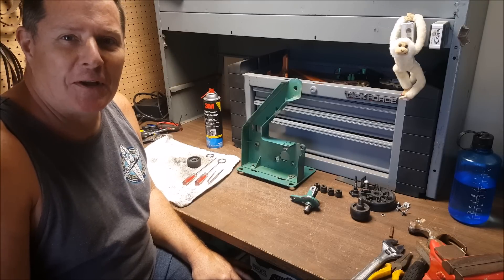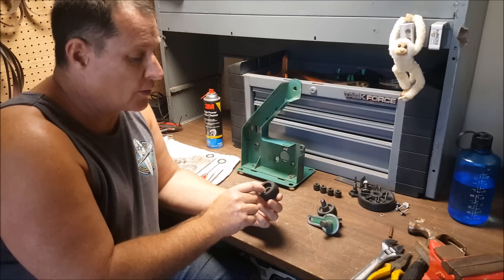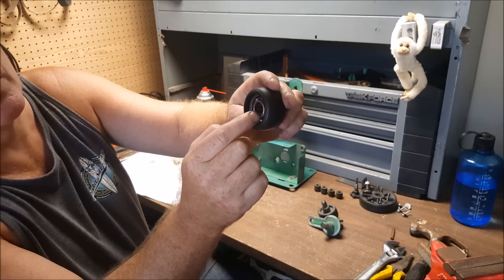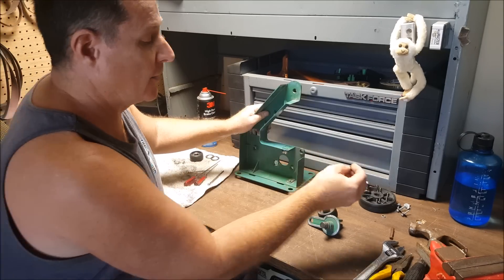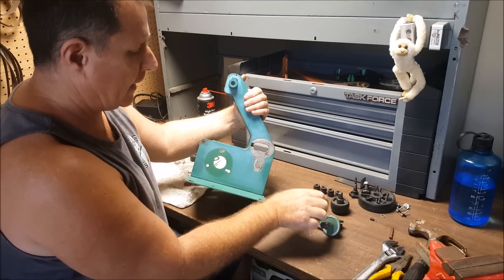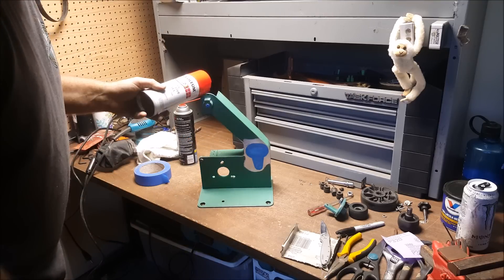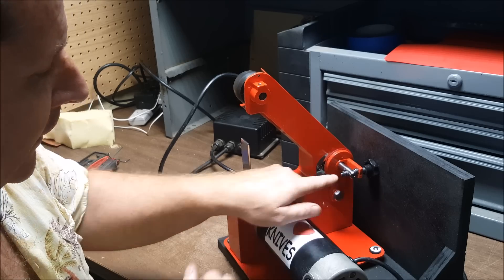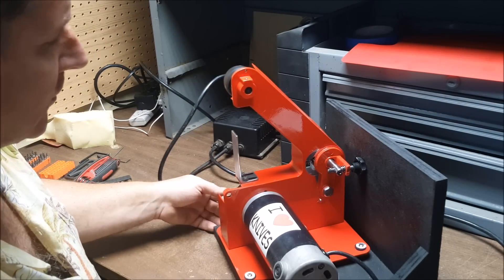Harbor Freight 1x30 PIMPED OUT!